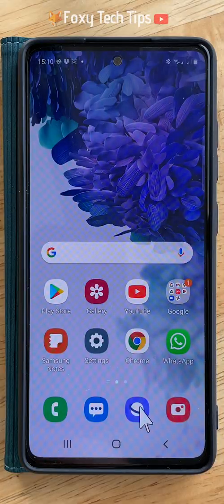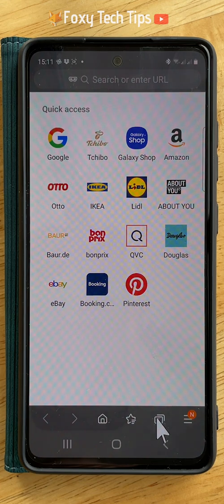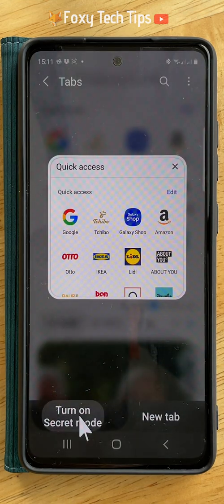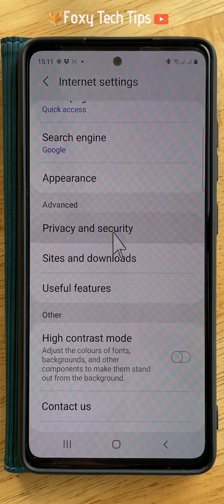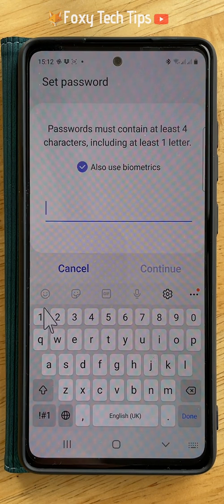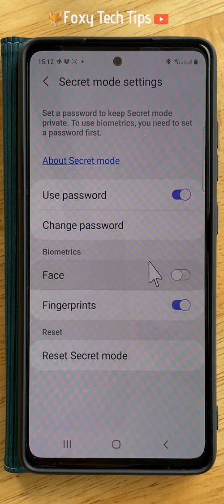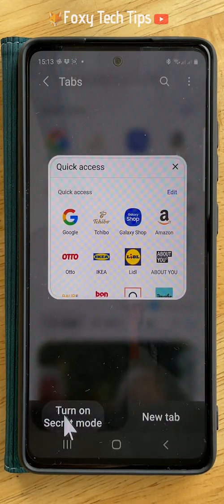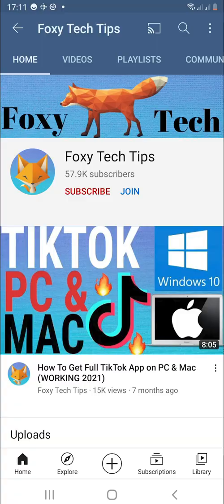How To Use Secret Mode On Samsung Internet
Easy to follow tutorial on using the ‘secret mode’ feature on the internet app for Samsung Galaxy devices. Secret mode is similar to incognito mode on chrome , it won’t save any of your browsing history when on a secret mode tab. I’ll show you how to open and close secret mode tabs and also how to set a passcode so that you have to enter the code to access your secret mode tabs. Learn how to use secret mode on Samsung Internet now !

Steps:

Open up the Samsung internet app.

Tap on the new tab button.

Then tap ‘turn on secret mode’

You will know that secret mode is on by this little mask icon to the left of the search bar, also in secret mode the top and bottom panels are grey instead of white.

To switch off secret mode tap on the new tab button, and then tap ‘turn off secret mode’.

You can see that you are back in normal browsing mode as the top and bottom panels are white again and there is no mask icon to the left of the search bar.

There is an option to put a password lock on your secret mode so that no one but you can access your secret mode tabs.

To do this tap on the three horizontal lines button in the bottom right.

Then tap ‘settings’ from the menu that appears.

Scroll down the settings and tap on ‘privacy and security’.

Scroll all the way to the bottom of the privacy and security settings and tap on ‘secret mode settings’.

Switch the toggle on to the right of ‘use password’

Create your password using 4 characters and 1 letter, if you want to be able to use your fingerprint or face to unlock secret mode then check the box to ‘also use biometrics’ and then tap continue.

Type in your password again to confirm it and then tap ok.

Under biometric switch the toggles on or off to the right of face or fingerprints depending on your preference.

The next time you try to open secret mode you will have to enter your password or scan your face or fingerprint.

If you close the internet tab when it is on secret mode and then reopen it you will have to enter the password again, or you can tap ‘turn off secret mode’ to use the regular internet instead.